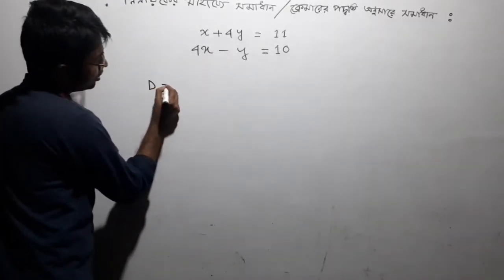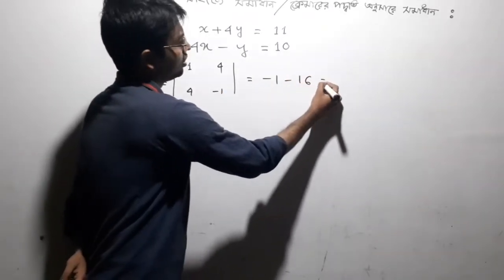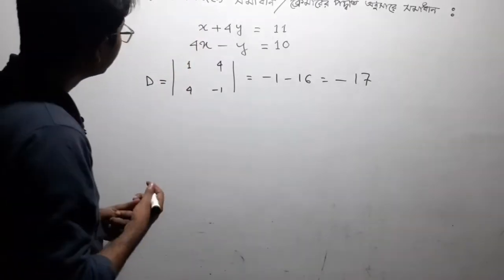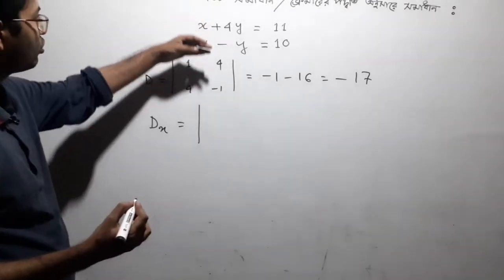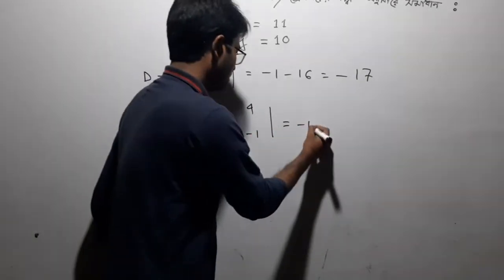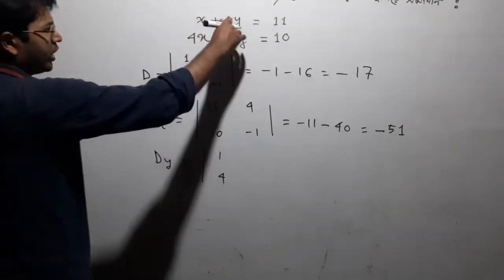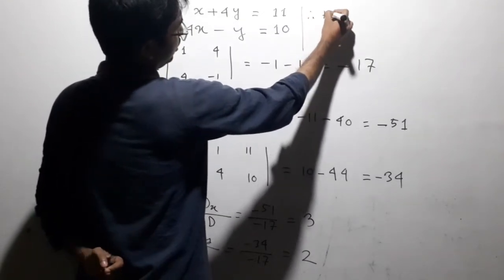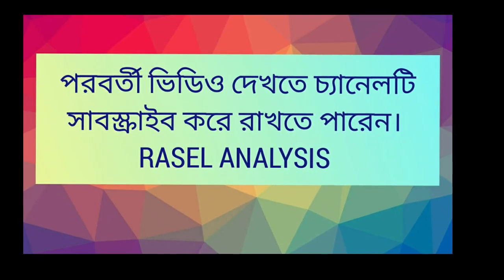ক্রেমারের নিয়মানুসারে সমাধান |Cramer's Rule|নির্ণায়কের সাহায্যে সমাধান | Higher Math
বিষয়ঃ উচ্চতর গণিত |Higher Mathematics / Business Math / Honours Math

অধ্যায়ঃ ম্যাট্রিক্স ও নির্ণায়ক, Matrix & Determination

টপিকঃ নির্ণায়কের সাহায্যে সমাধান |nirrnayoker sahajje somadhan, ভর্তি পরীক্ষা,এডমিশন টেস্ট, Admission Test

vocational education math, polytechnical Math